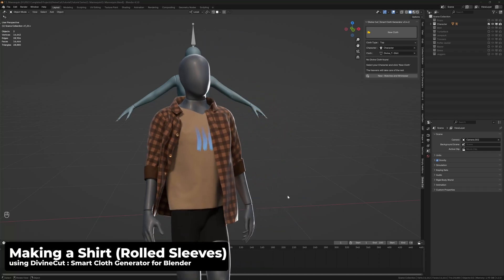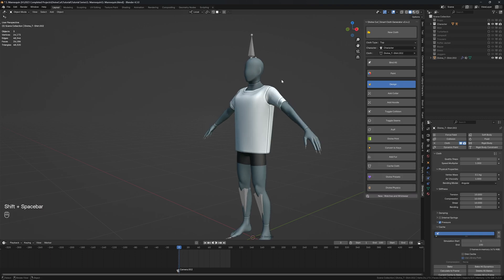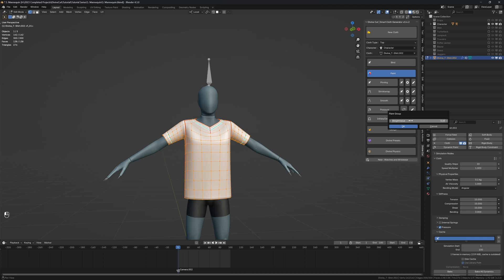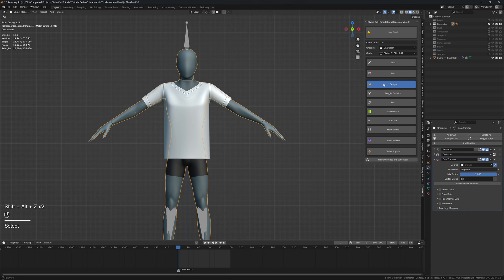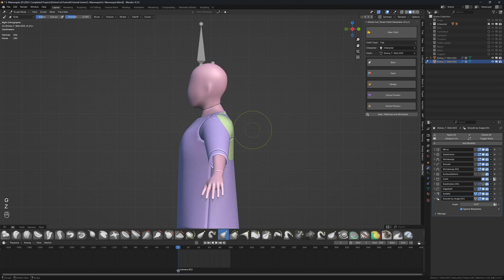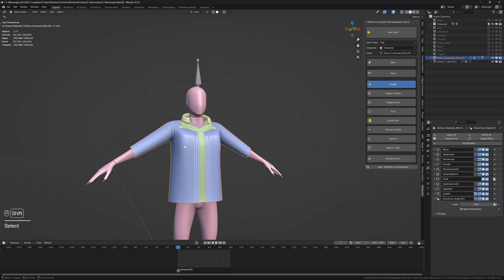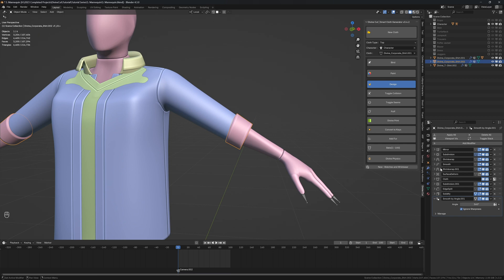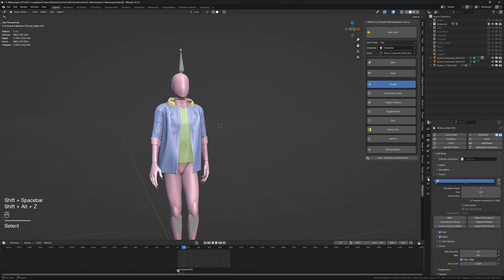How to make an open 3D Shirt with rolled sleeves in Blender using DivineCut : Smart Cloth Generator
In this video we will be making an open Shirt with rolled sleeves in Blender using DivineCut